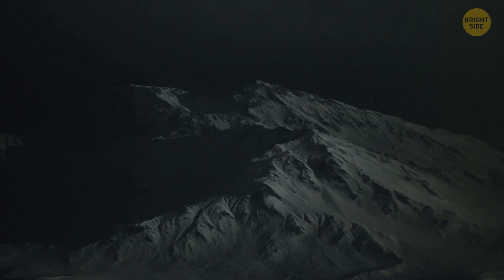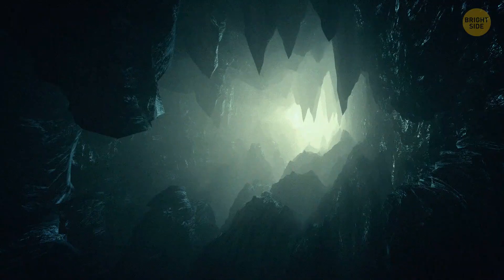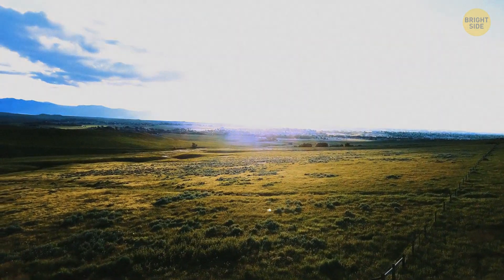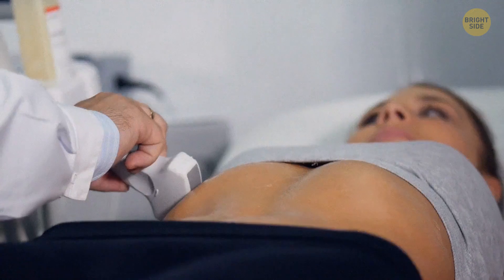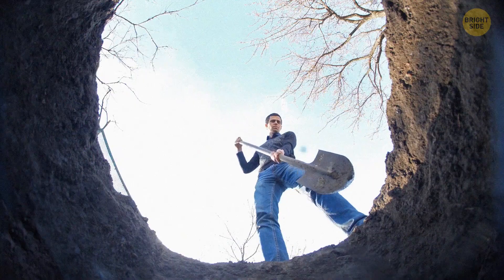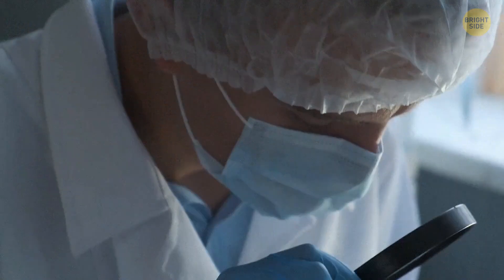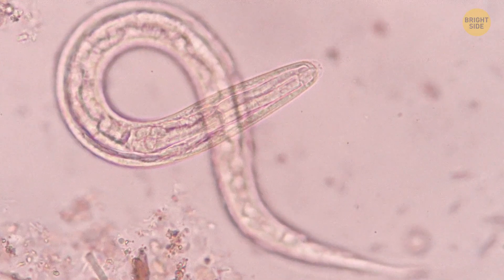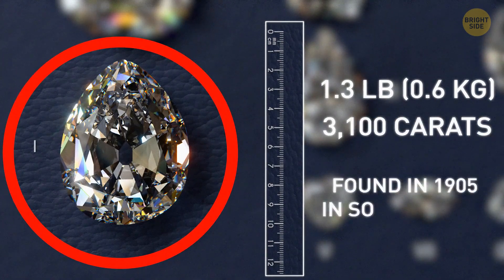Mountains Taller Than Everest Found Deep Inside Earth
Mount Everest is the highest mountain in the world. At least that's what we believed in so far. But there has been discovered an underground mountain that lies 410 miles beneath the Earth's surface. It turns out to be even taller than Everest! Where is it located? What if you could you be standing on top of a mounting at this very moment?